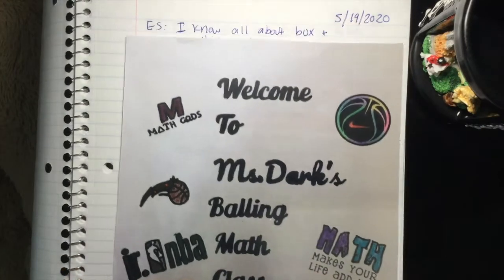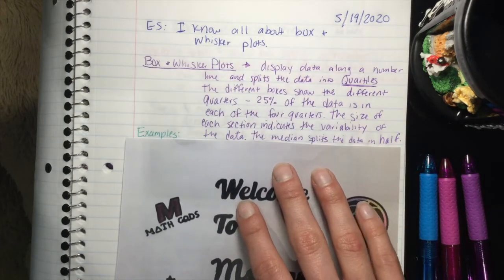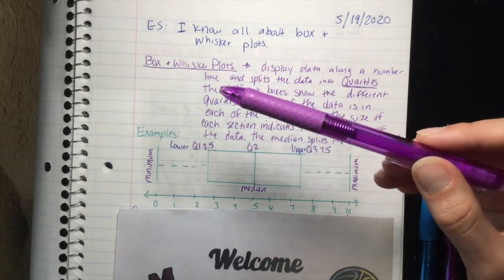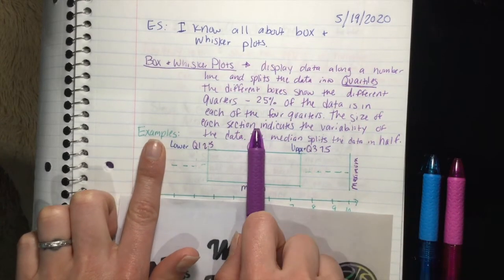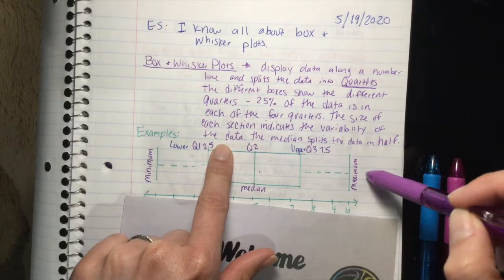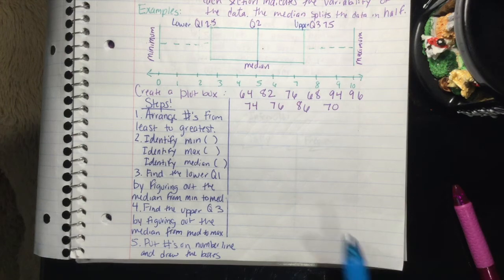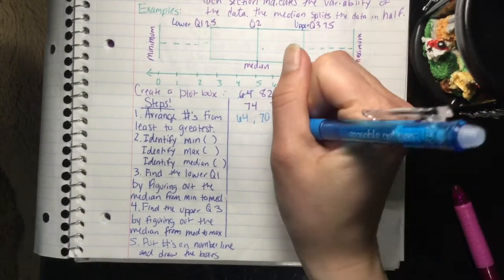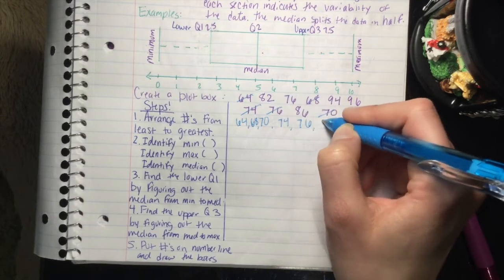Box and Whisker Plot